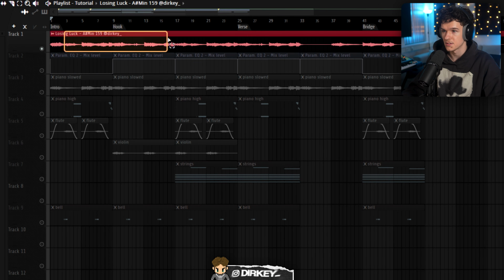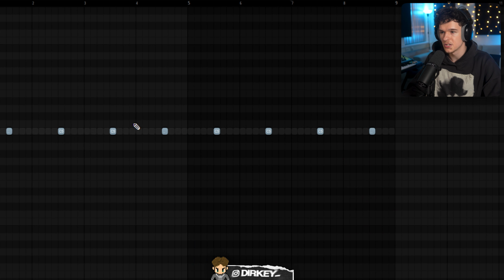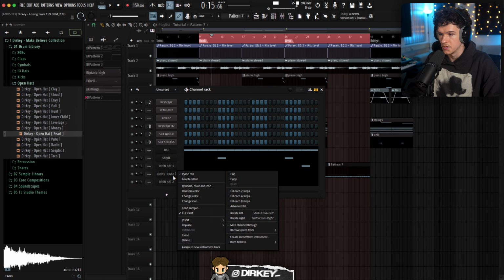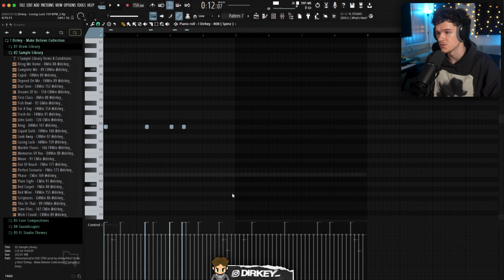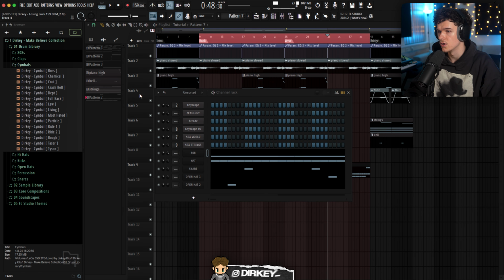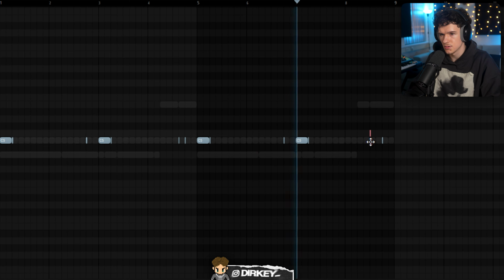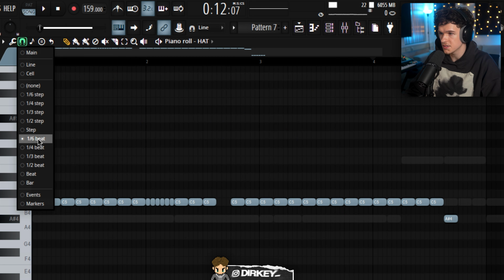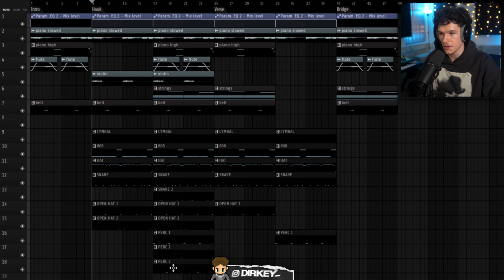The 2025 FL Studio Drums Tutorial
🚨 "MAKE BELIEVE" Collection OUT NOW!

The 2025 FL Studio Drums Tutorial | FL Studio Tutorial

0:00 - Intro
0:53 - Drum Pattern Guidance
2:27 - Hi Hat & Snare Foundation
4:22 - Open Hats
6:45 - 808
11:35 - Percussion
14:02 - Counter Snare
14:48 - Hi Hat Rolls
17:31 - Leveling & Panning
19:05 - Arrangement
20:12 - Final Drum Pattern
20:36 - Outro